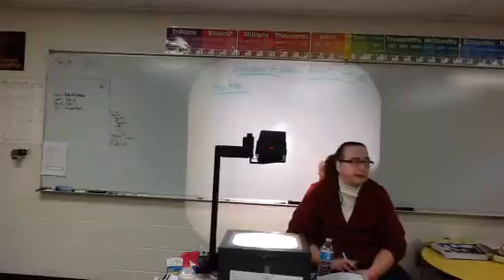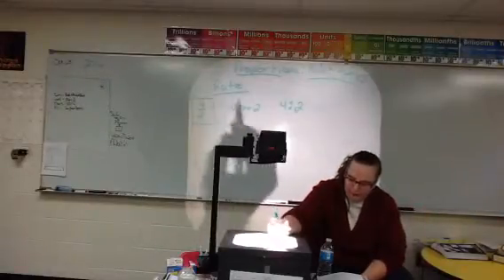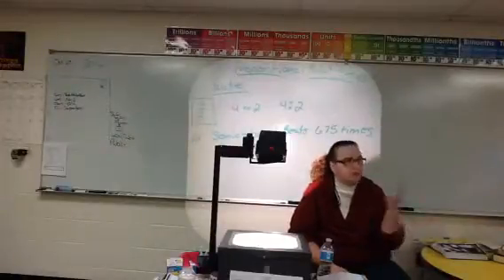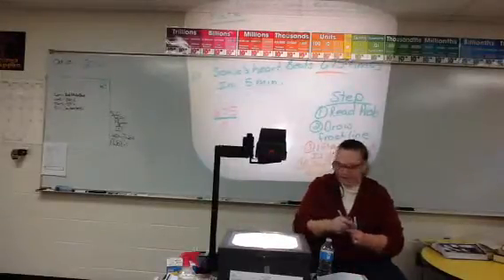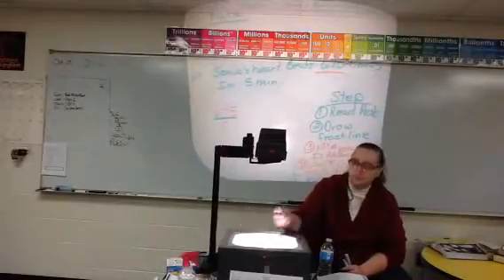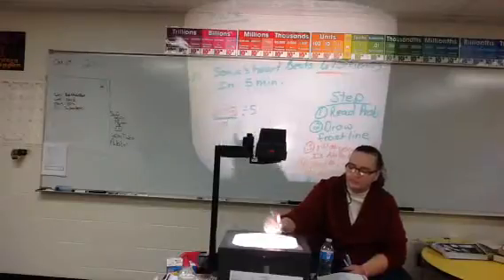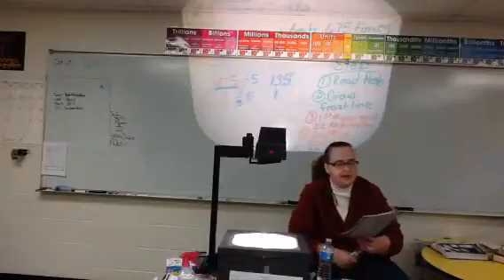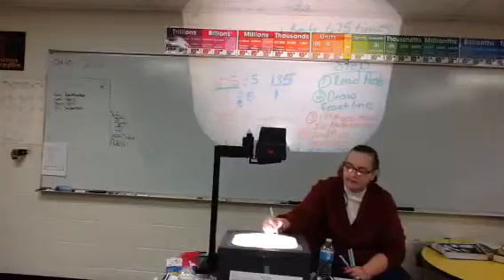Writing unit rates and ratios